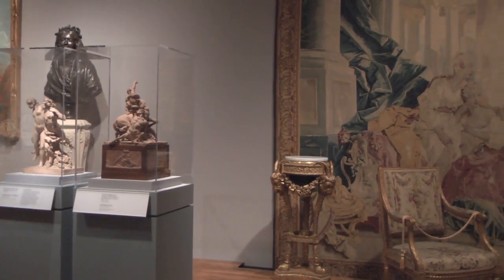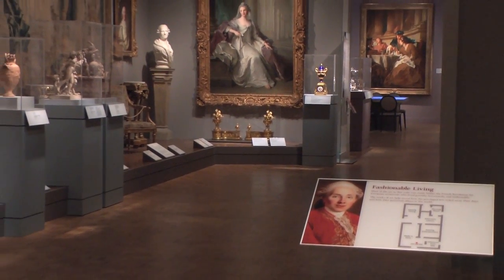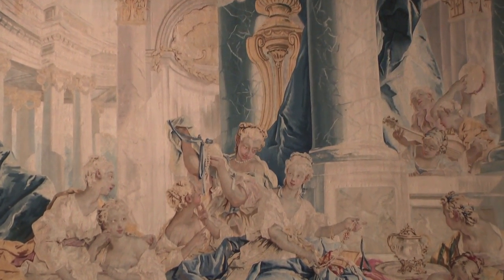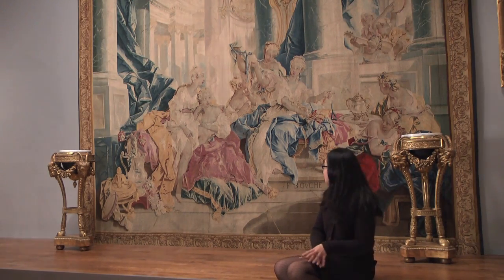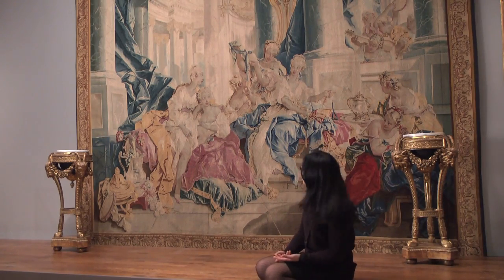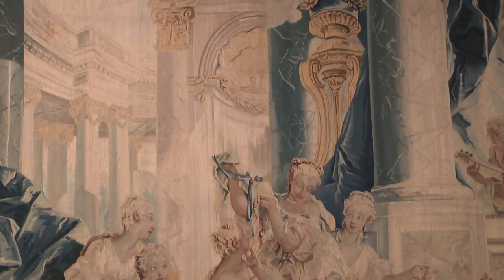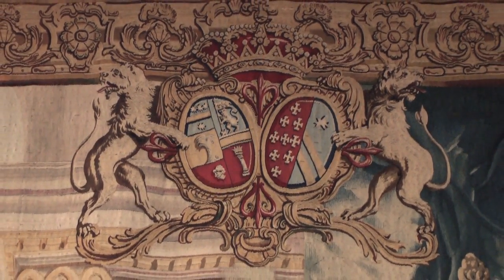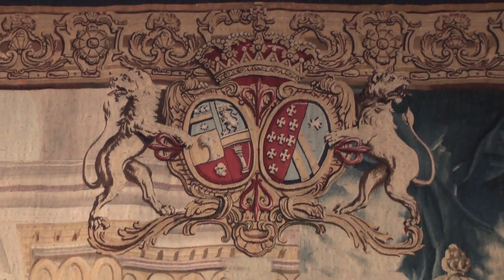New on View: Psyche Displaying Her Treasures to Her Sisters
From the psyche series, designed about 1740, woven 1744-46. By Francois Boucher.